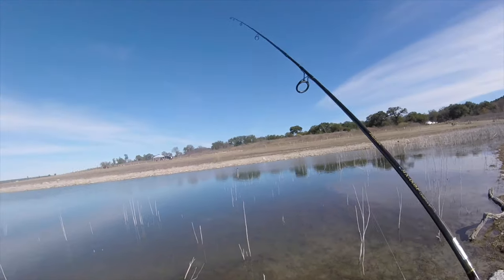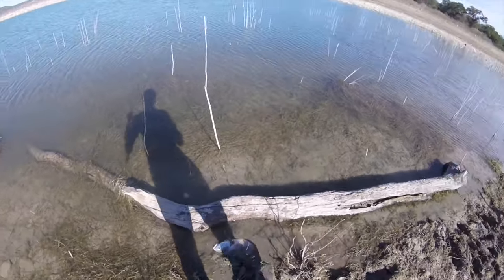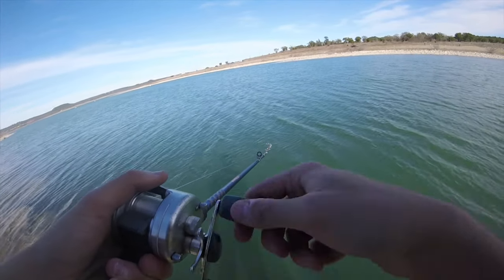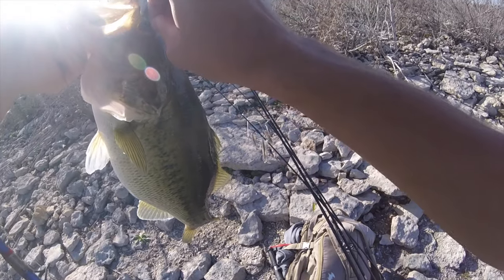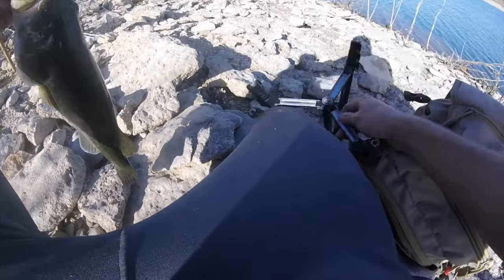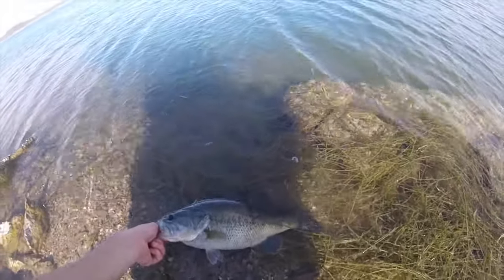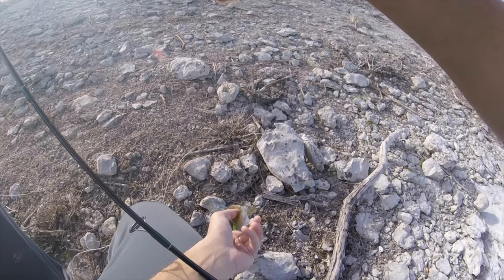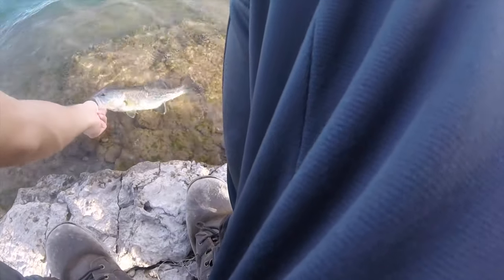Bass Fishing Stillhouse Hollow Lake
It was an unexpected warm day yesterday so I took advantage of it and caught some bass.